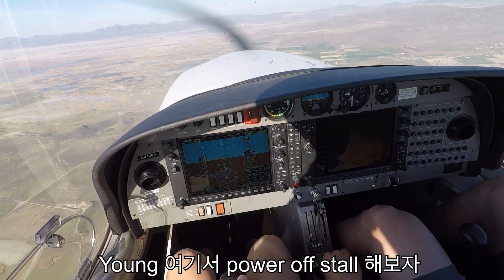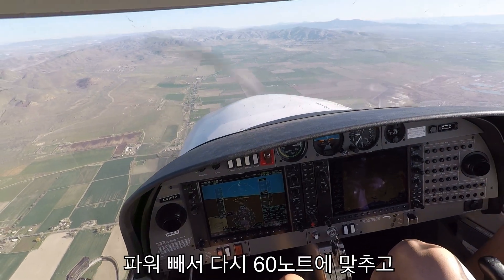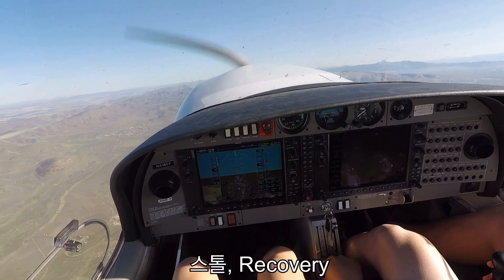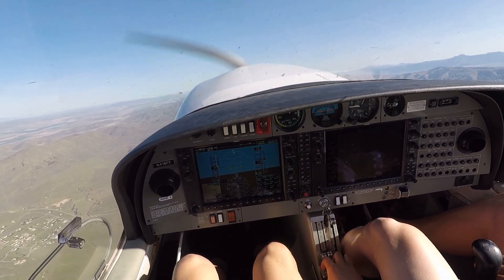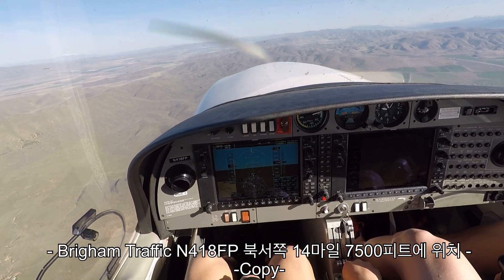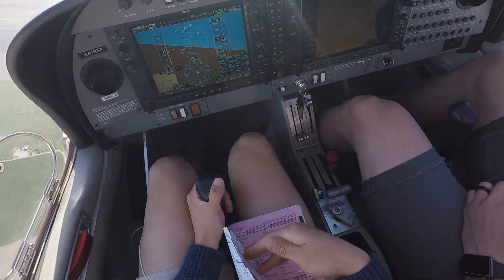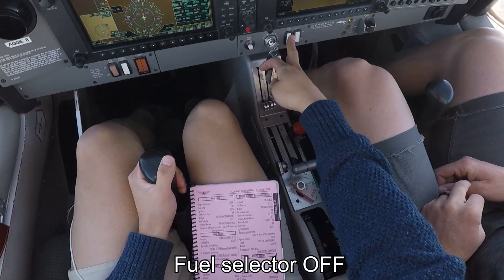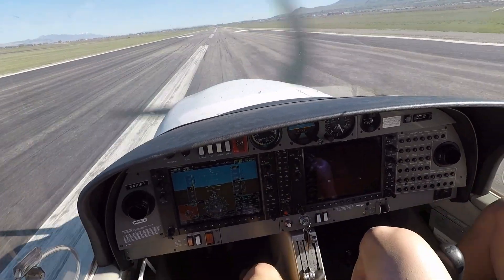[실제비행] 위험한 스톨에 걸렸을 때 대처하는 방법. Power on stall, Power off stall, 스톨 리커버리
소통 인스타그램 younghonyoo
Power off stall,
 Power on stall,
Engine failure시 emergency landing등
모두 비상상황시 어떻게 대처해야하는지 익히는 과정입니다.